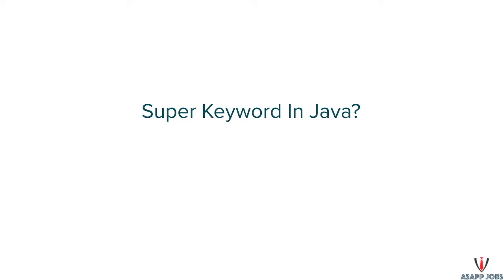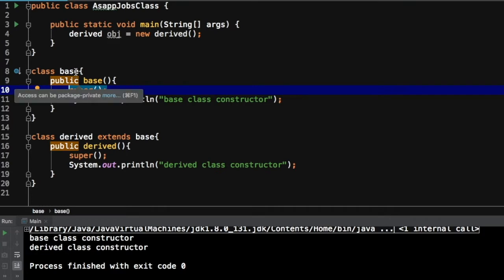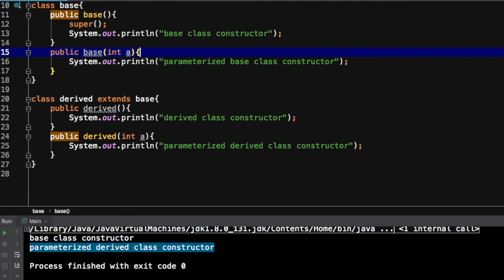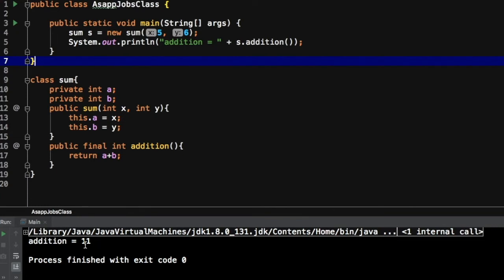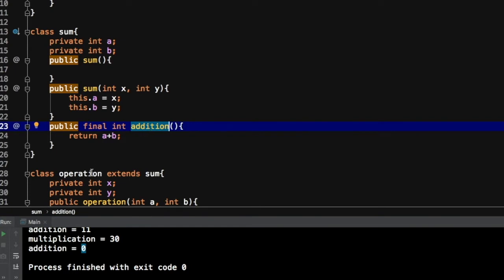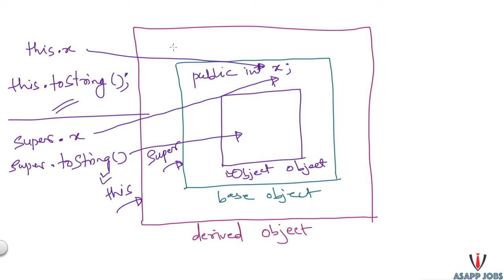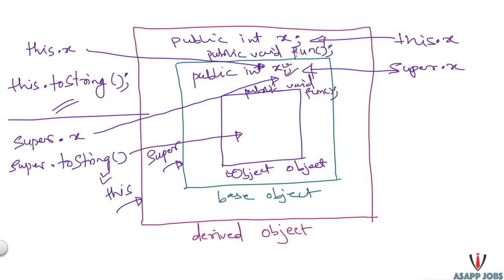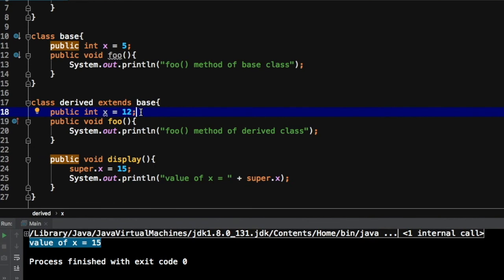Explain Super Keyword With Example | Java Interview Questions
Super keyword comes in existence as soon as we inherit any class.
Do watch this video for in depth details.

Thanks,
AsappJobs Team